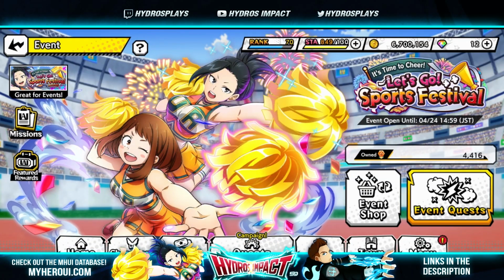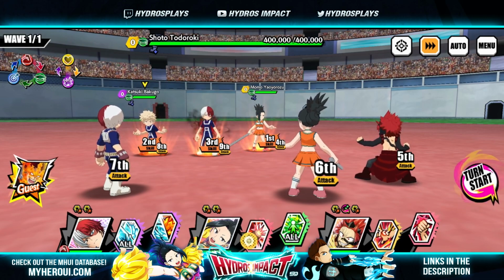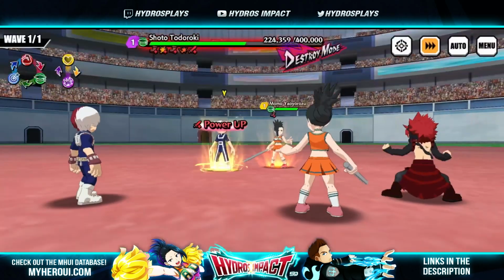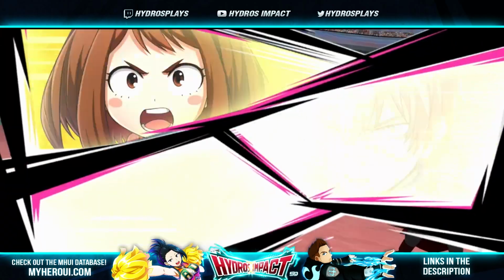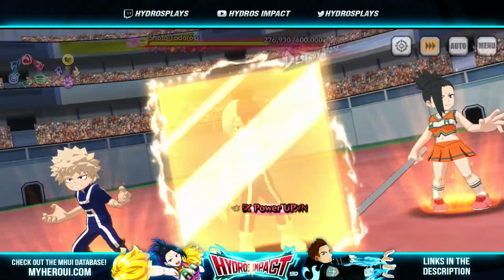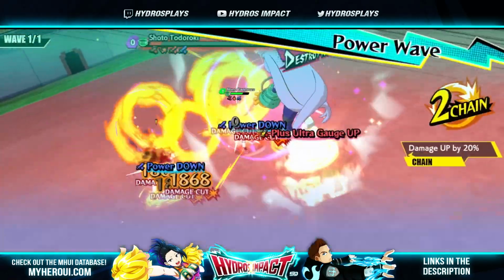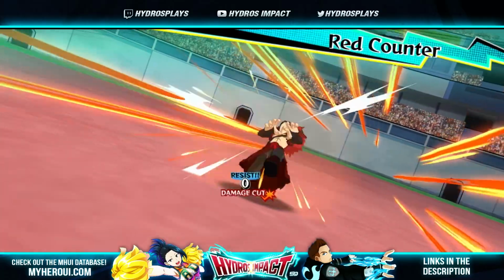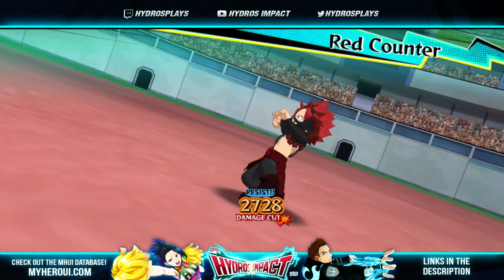BEST TEAM for the NEW ULTRA DIFFICULTY! My Hero Ultra Impact